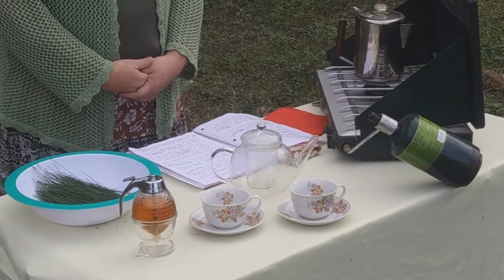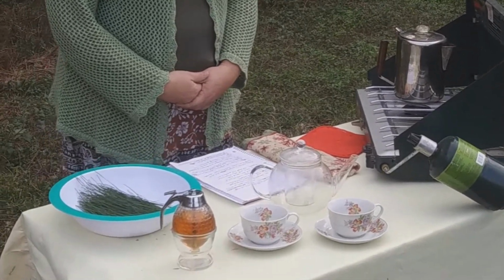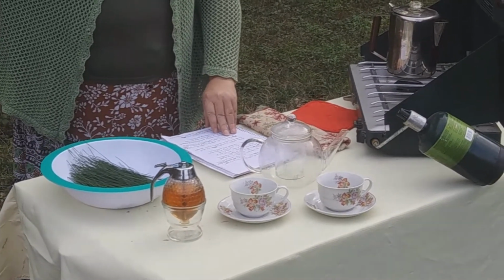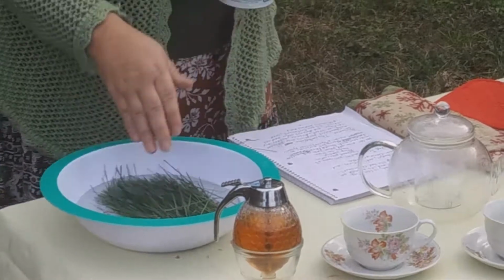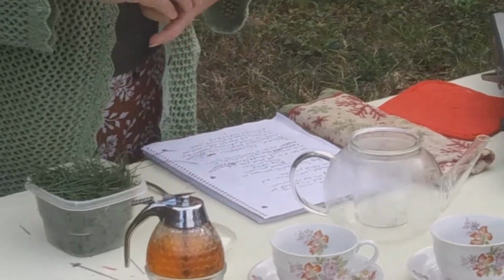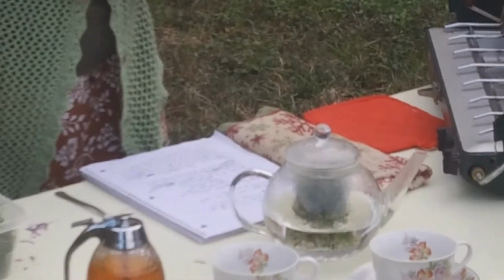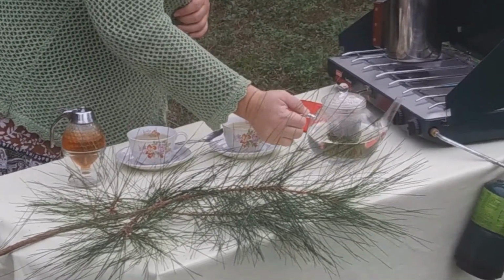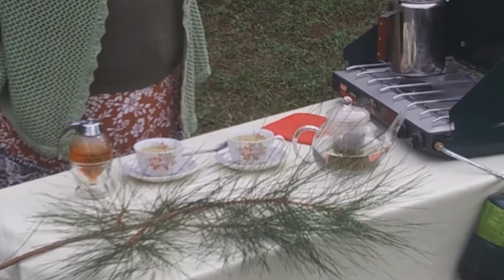Pine Needle Tea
Making tea and its many health benefits. Always check with your doctor before trying. new herbs. Also do your own research. Ask lots of questions.

Like with some prescribed Meds ..and most herbs and herbal Tea is not recommended for those pregnant or nursing.

Sharing what has helped me get off prescription meds not just this tea alone. But many other teas as well .I was taking prescription meds for 3 years after a horrible freak accident at work. Its now been over one year and Im off all prescribed meds. Still have some rough days..but all in all progress is happening..thank you Jesus.